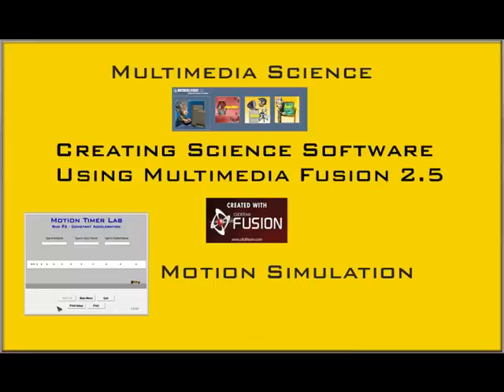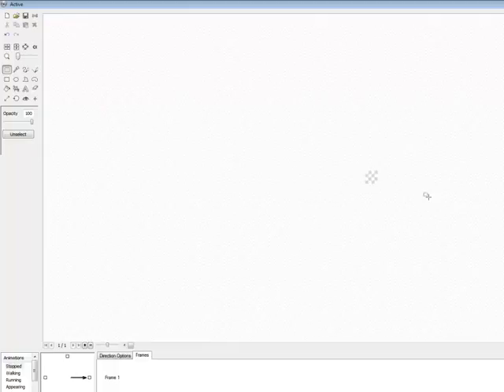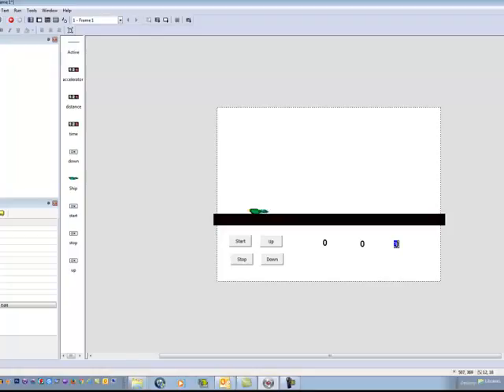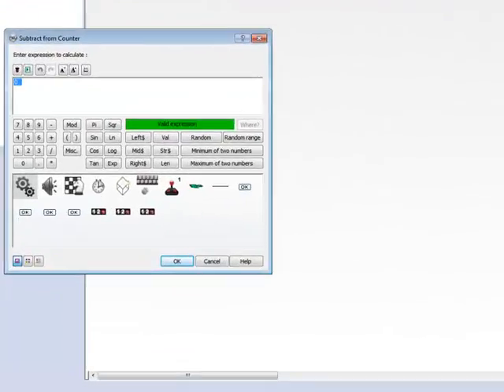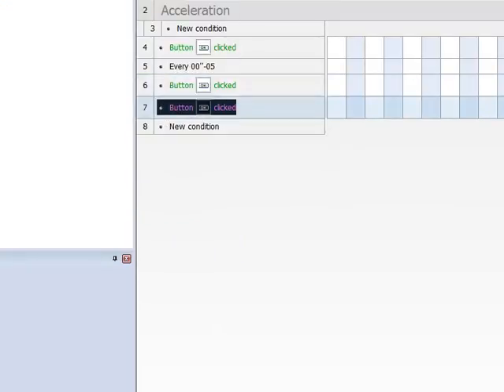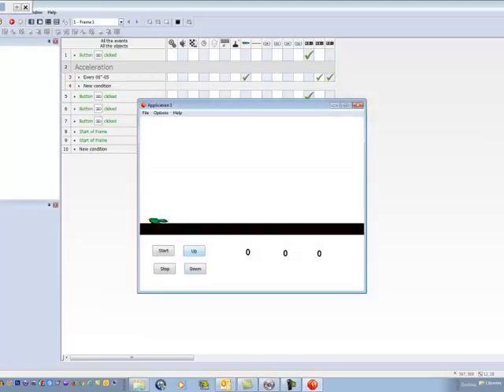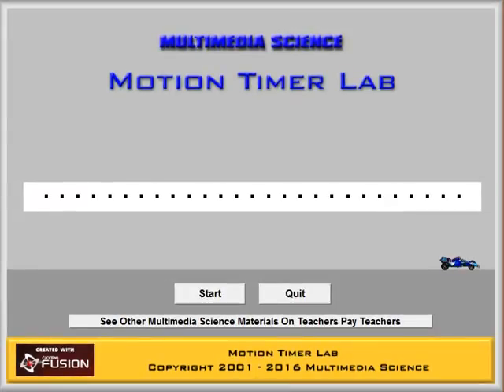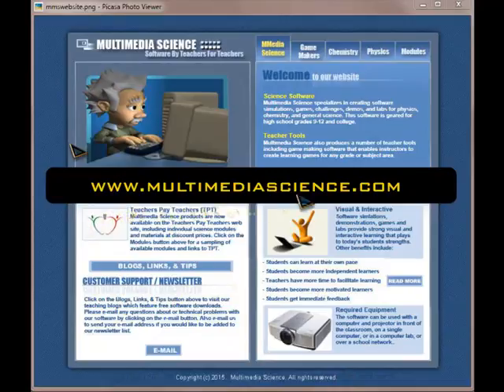#2 - Clickteam Fusion - How To Create A Motion Simulation - For Physics Teachers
Tutorial 2: This video shows how to use the authoring software Clickteam Fusion (formally known as Multimedia Fusion) to create a motion simulator.  Clickteam fusion is a powerful tool for creating software applications including simulations and games.  The motion simulator is a road where a car (actually a space craft) is moving at a variable acceleration.  As the space craft moves, it leaves a yellow marker every second.  The video also shows what several finished pieces of software based on the motion simulator and designed for teaching high school physics look like.  More information on this software can be found at: